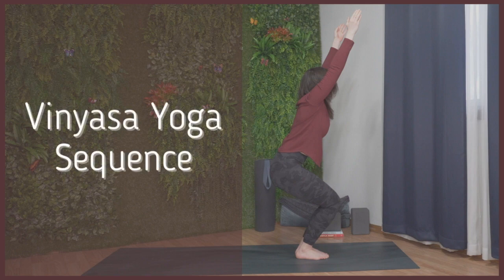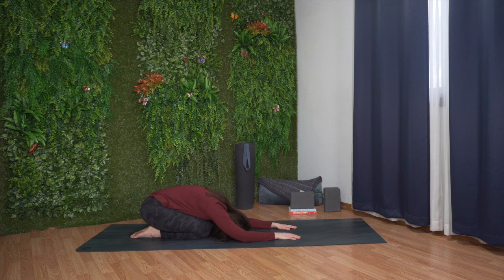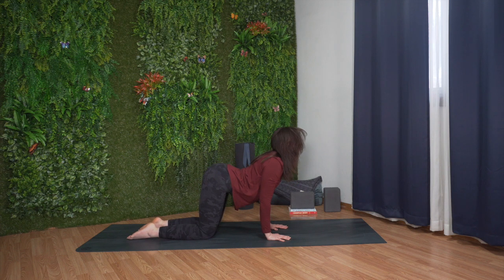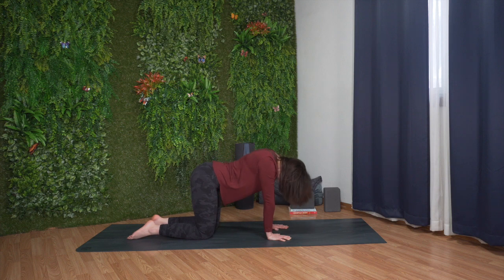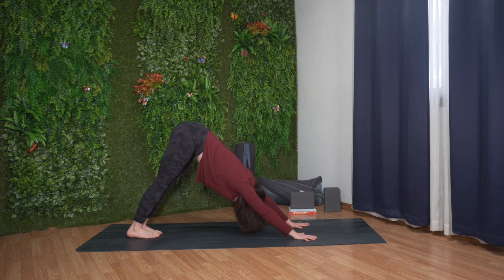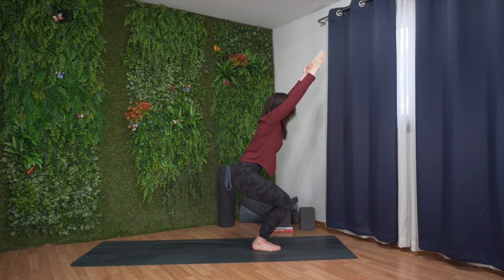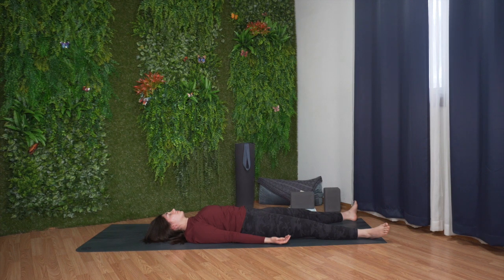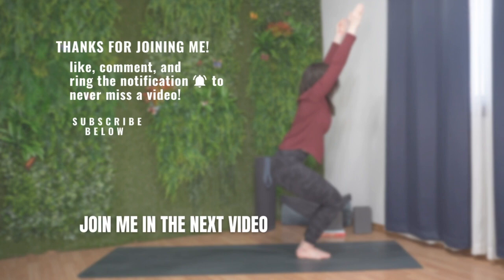Vinyasa Yoga Sequence - FOLLOW ALONG | Shianne Fitka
Hello and welcome, join me for this simple vinyasa yoga sequence
This sequence offers a short and effective session for those looking to stretch, breathe, and energize the body.

Let me know how this practice goes for you!

S U B S C R I B E + turn notifications on so you never miss a video

Song         Relaxing piano music to help relieve anxiety
Artis         Comfort Sounds